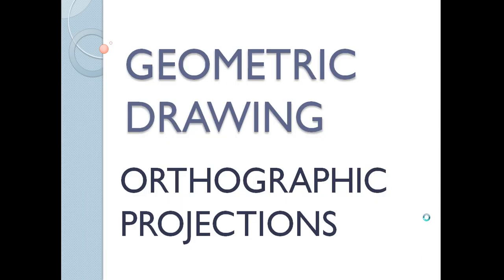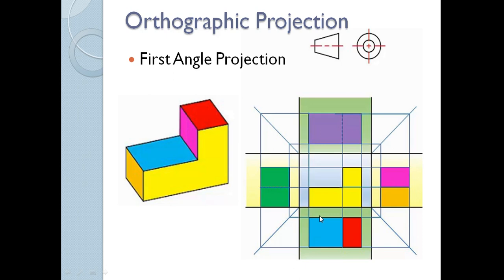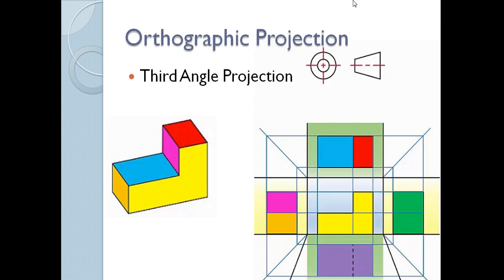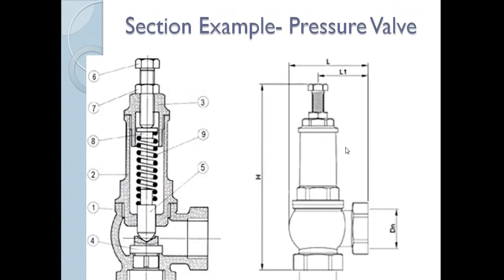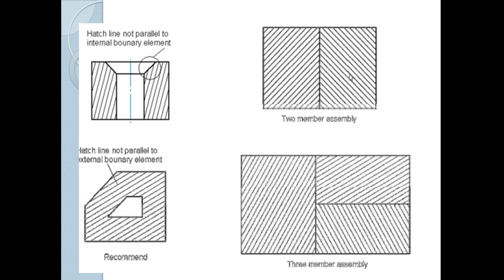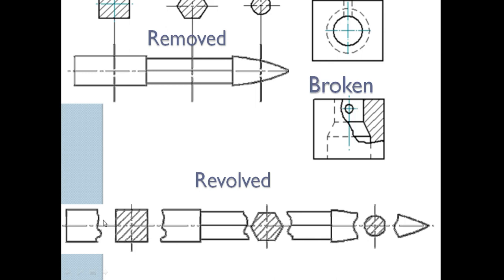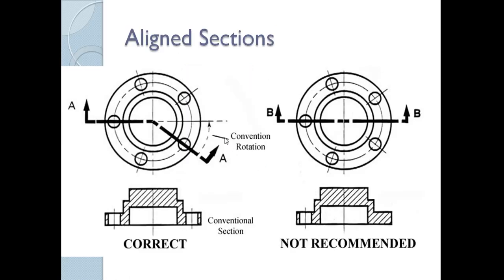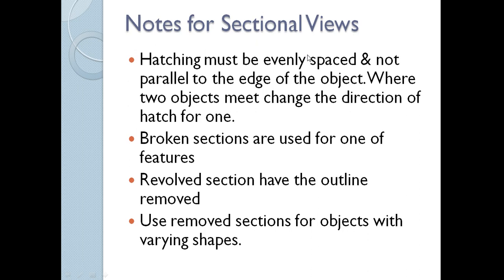Orthographic Lecture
Defines the differences between 1st and 3rd Angle projection.